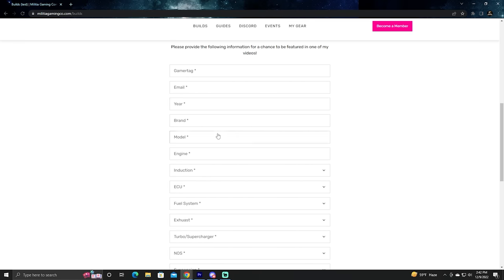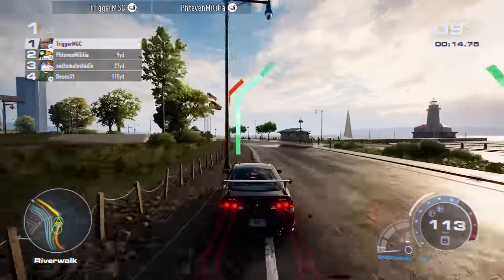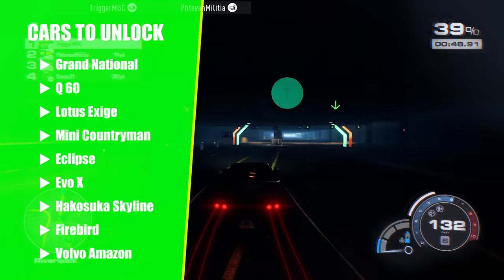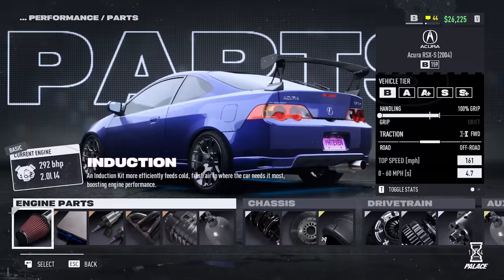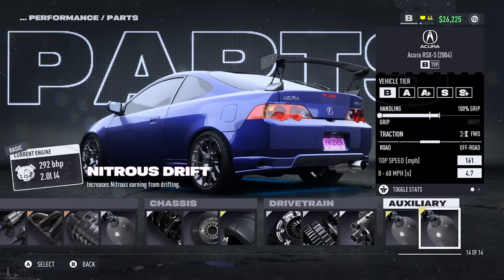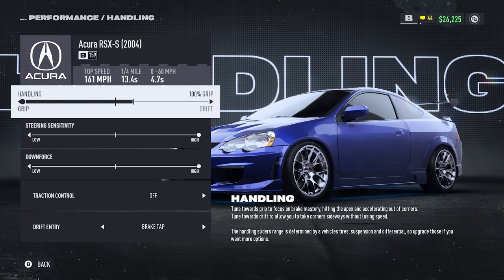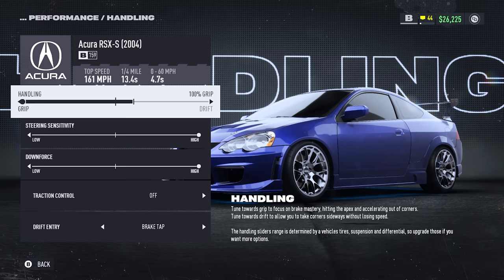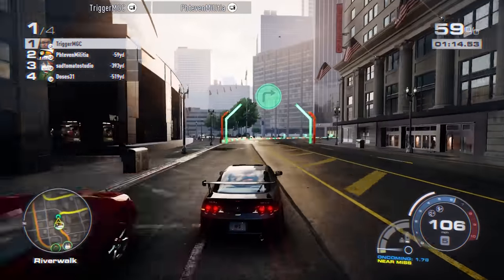You're Using the Wrong Car for B TIER! - NFS Unbound Online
EVERYTHING MGC